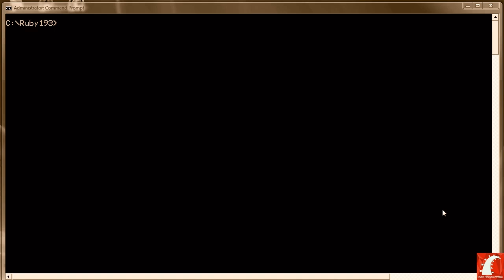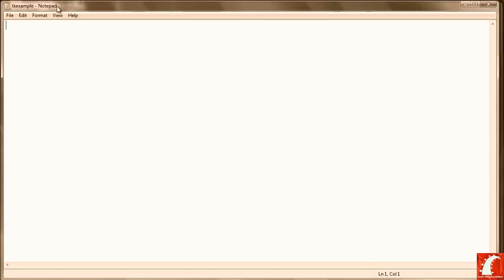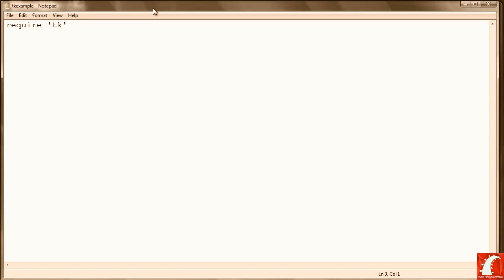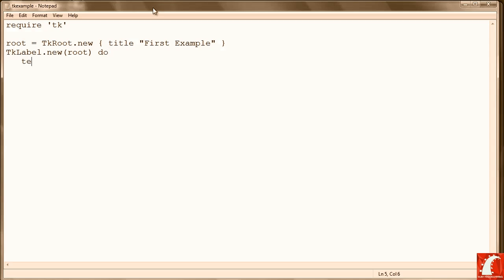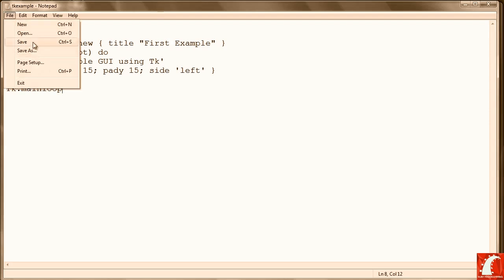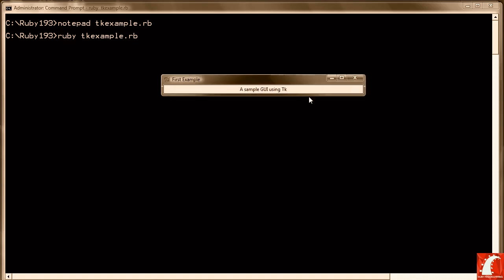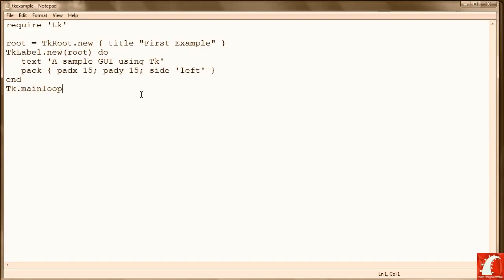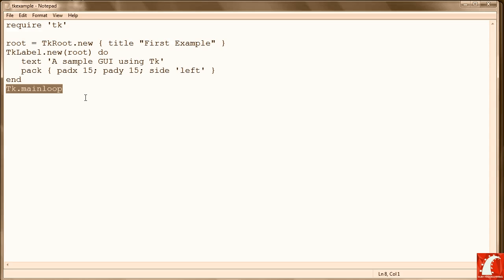70. Introduction To Tk